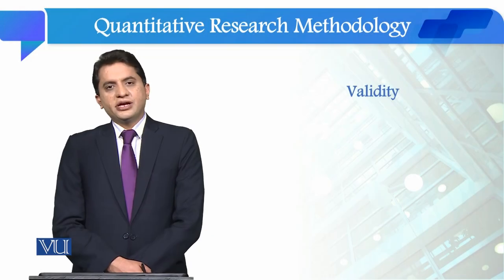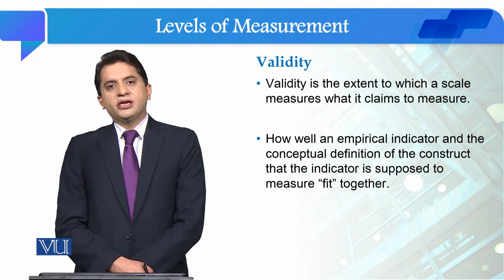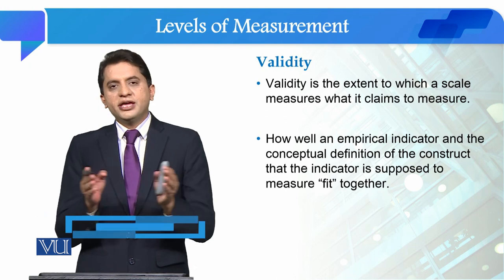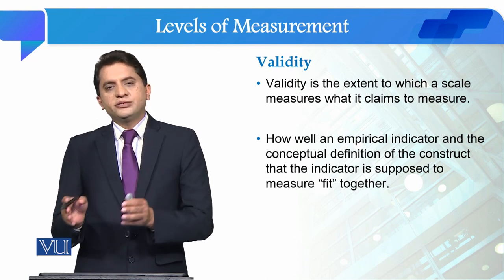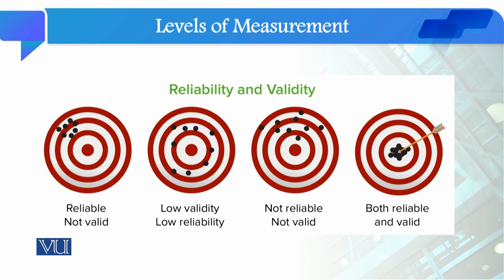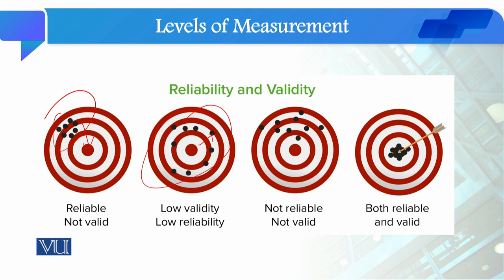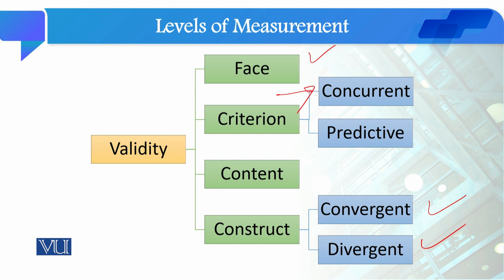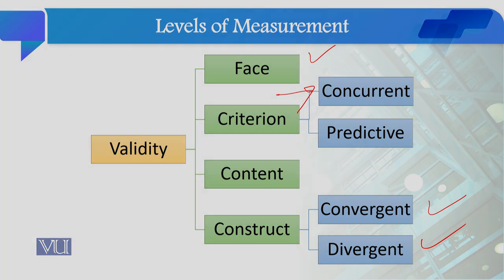Validity | Quantitative Research Methodology | SOC509_Topic065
Topic065: Validity
By Dr. Qaisar Khalid Mahmood